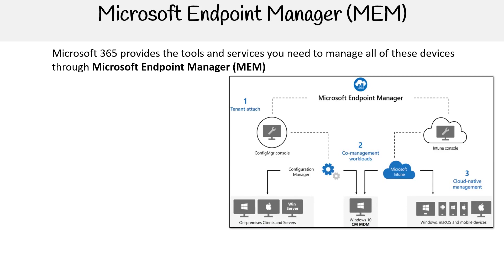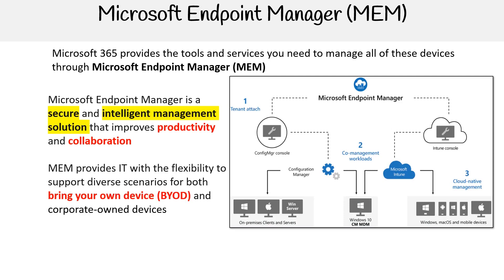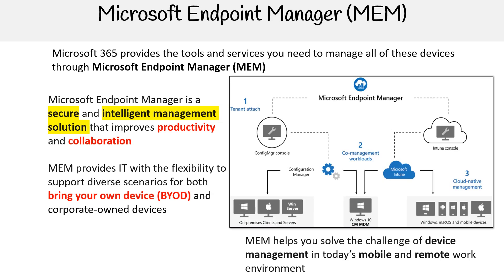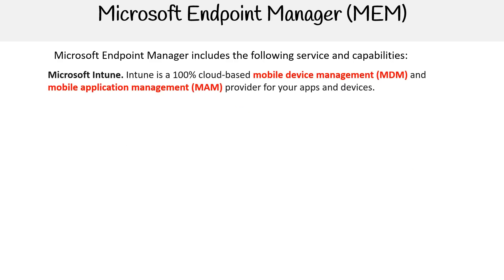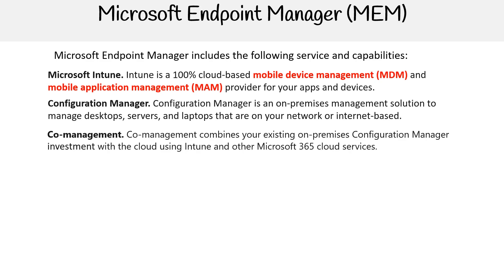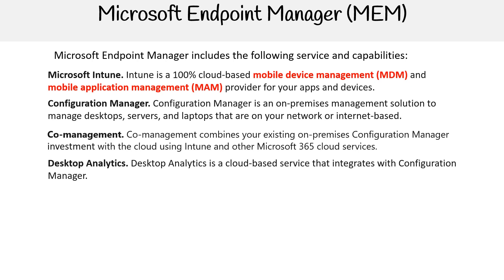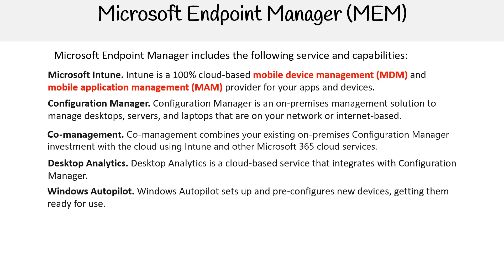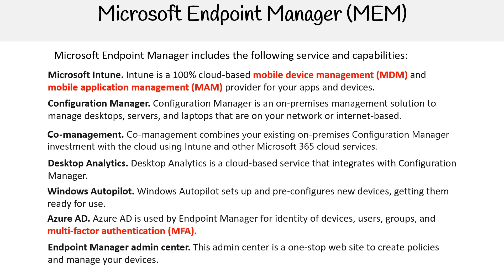MS 900 — Microsoft Endpoint Manager